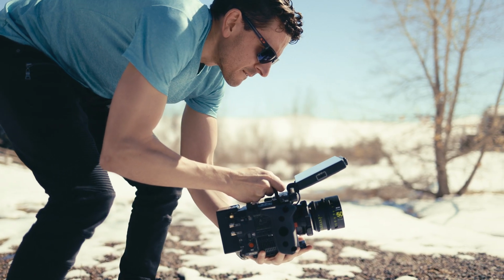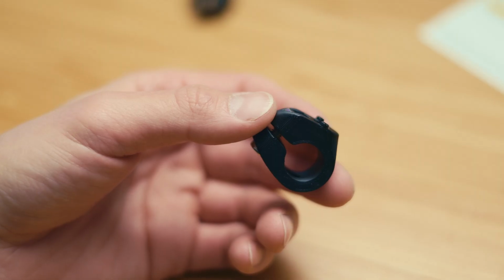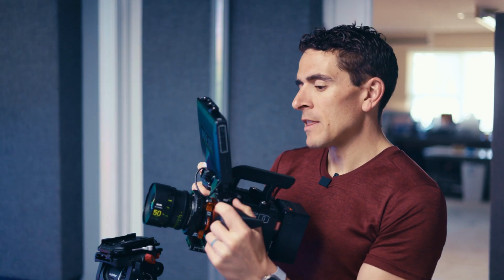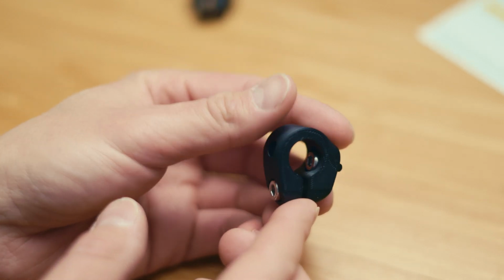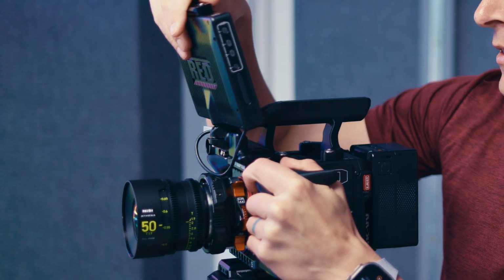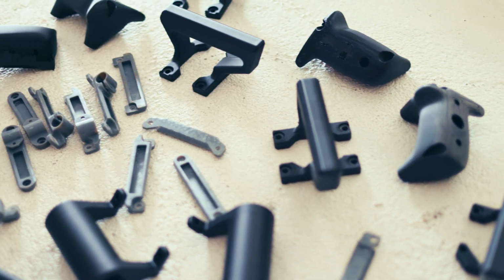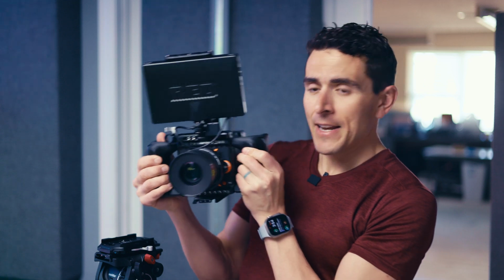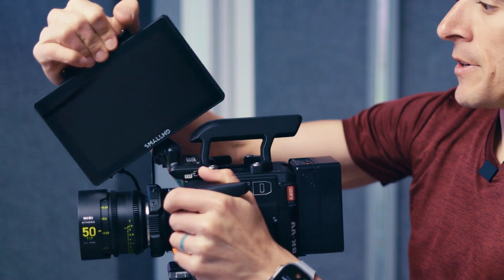Plastic Fantastic: The Ugly Parts with a Beautiful Purpose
You asked, so here they are. Introducing the ultralight, curiously strong, wonderfully ergonomic components for RED V-Raptor and Komodo series cameras.